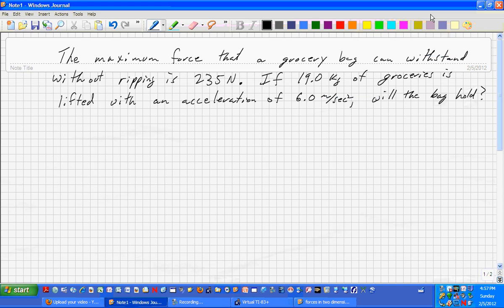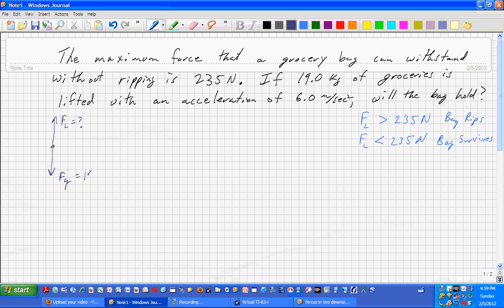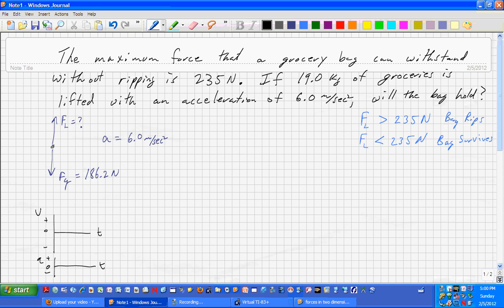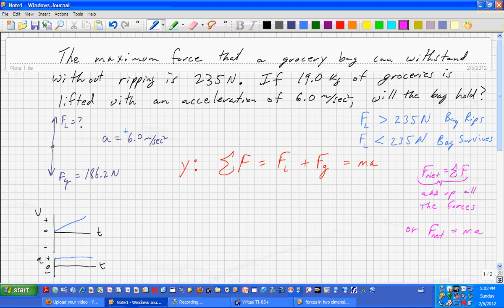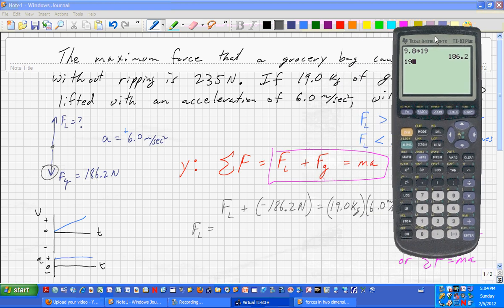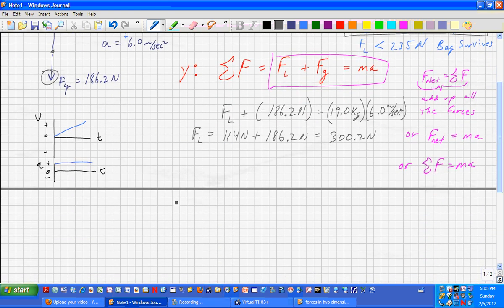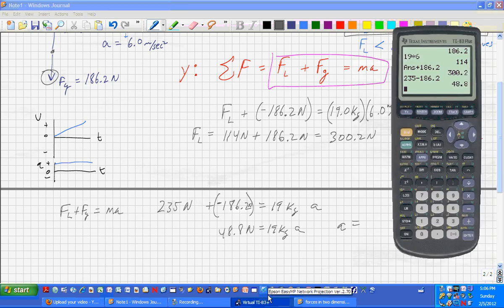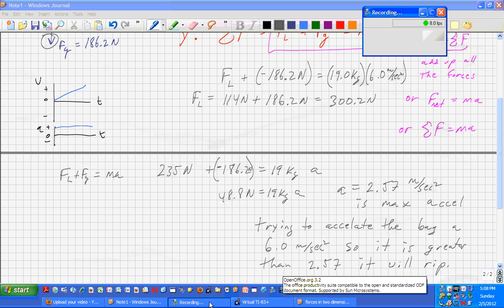Newton's 2nd Law in the Vertical Direction.wmv